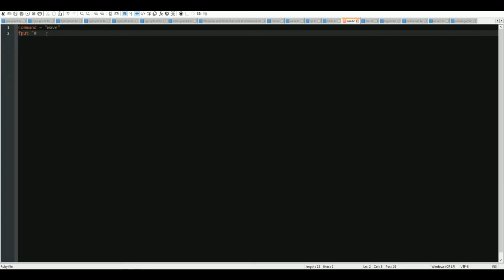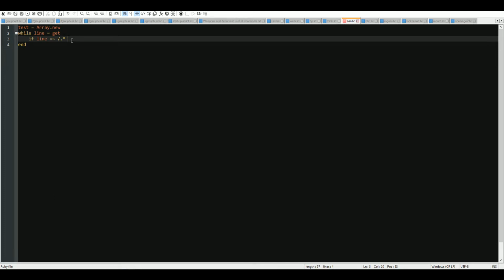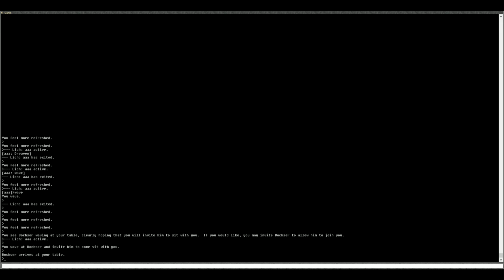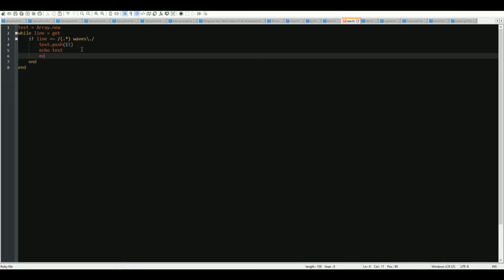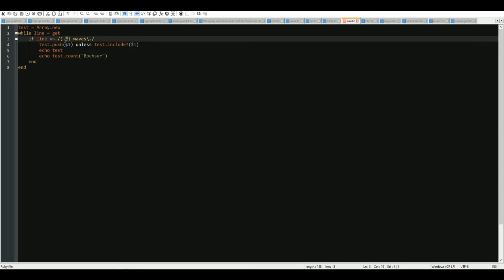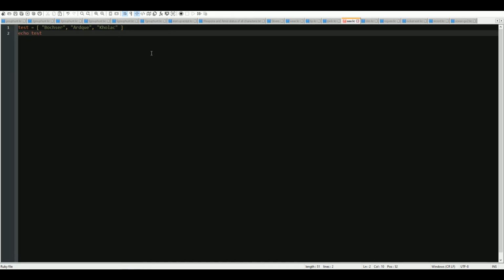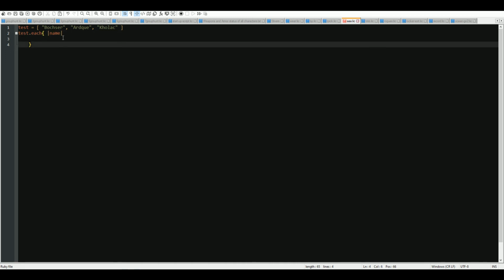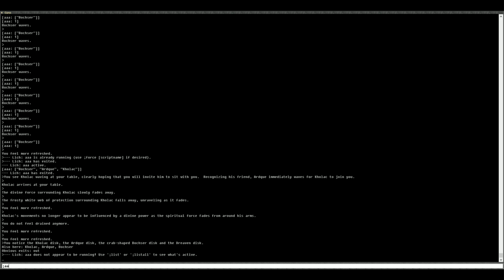Let's Learn Scripting with Dreaven Part 2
A new scripting series where we start with the absolute basics and work our way up to more complicated matters.

Going to try to keep these videos short (under 30 minutes), with each video just focusing on a couple of things, rather than my old videos which were 1-2+ hours and a lot of information was thrown at you at once. These videos are going to ease you into things slowly.

In this video we learn about:
variables
arrays
array.include?
array.each
array.count